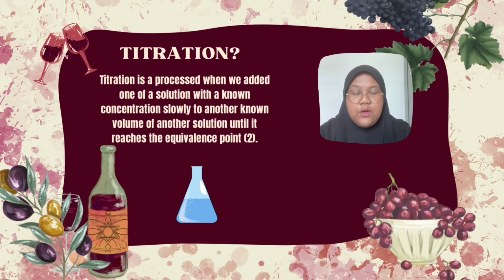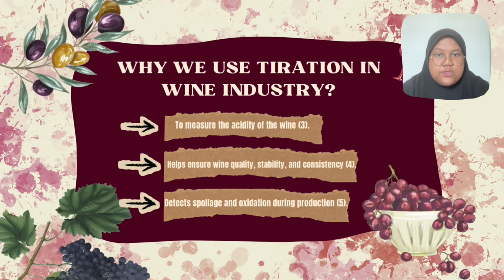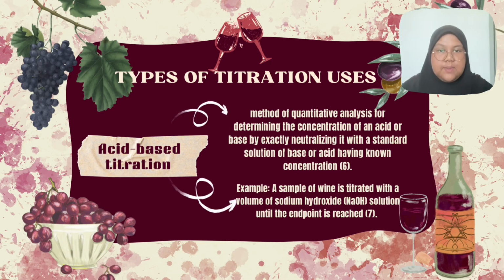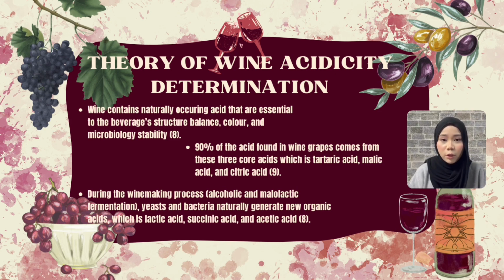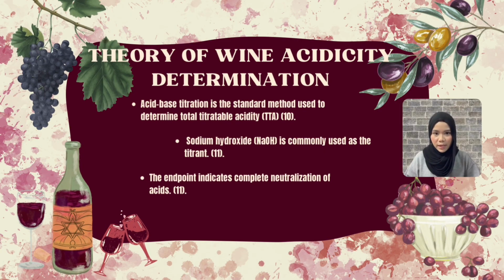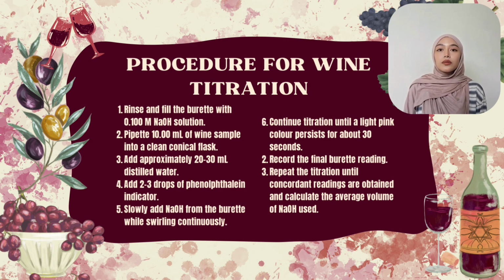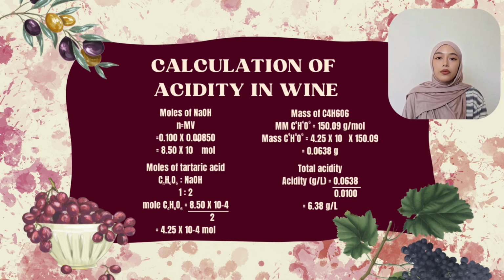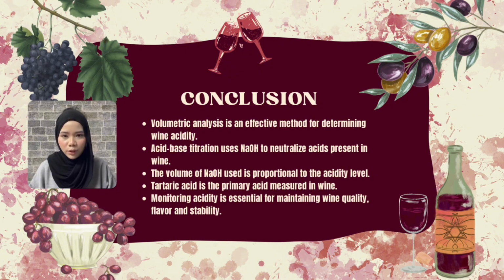Video Presentation CHM256 Volumetric Analysis : Application of Wines